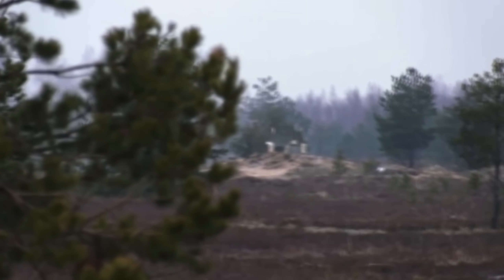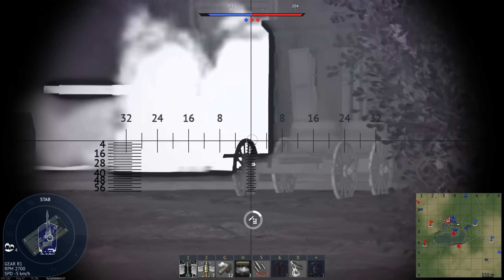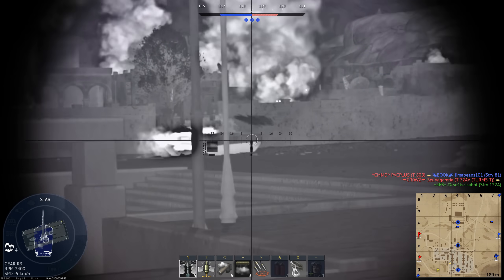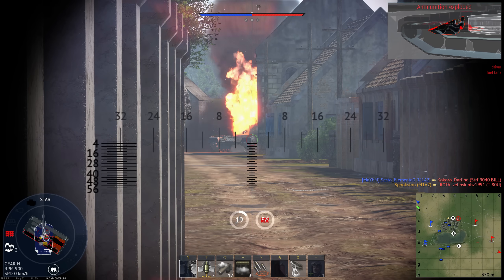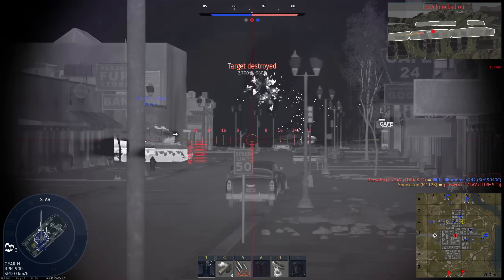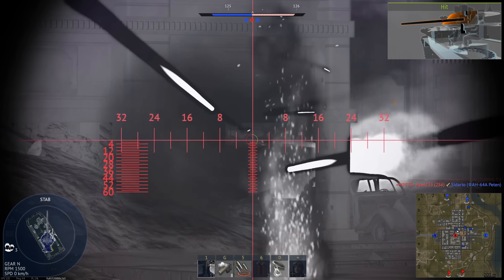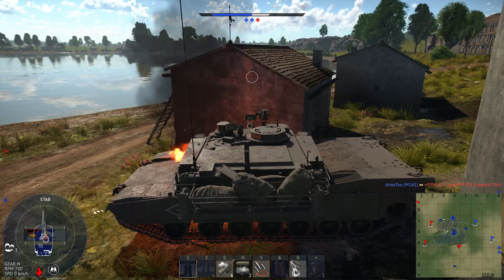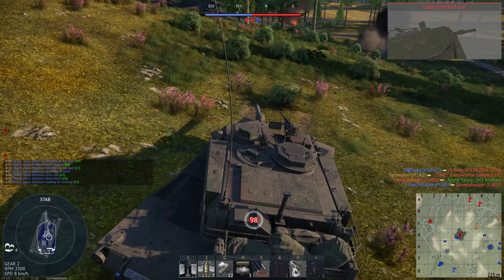Why The M1 Abrams Uses Depleted Uranium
Despite its appearance, the M1 Abrams is actually a fairly unique main battle tank. Aside from its gas turbine engine, one of its more interesting and controversial aspects is its use of depleted uranium, both for its armor and its ammunition. The US began using depleted uranium (DU) armor on the M1A2, and has been using it ever since. There are some common misconceptions about DU, about both its effects and why it's used in the first place. DU probably won't give you cancer but it's still dangerous.